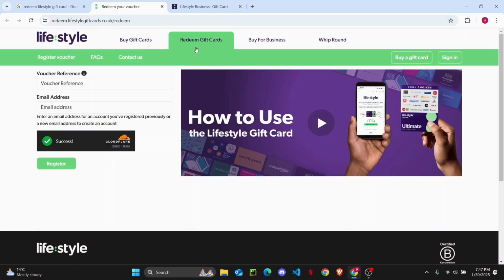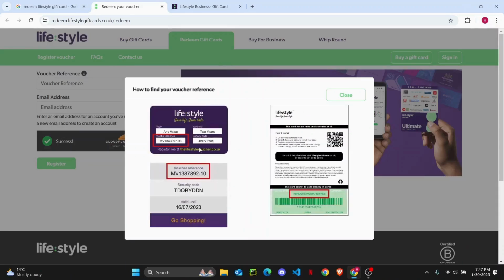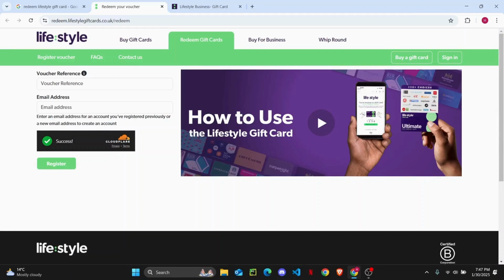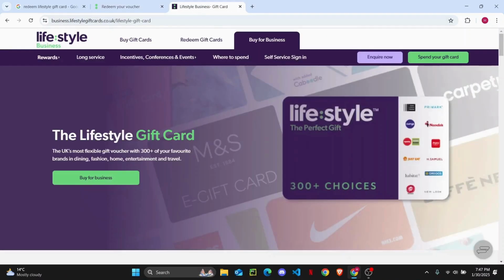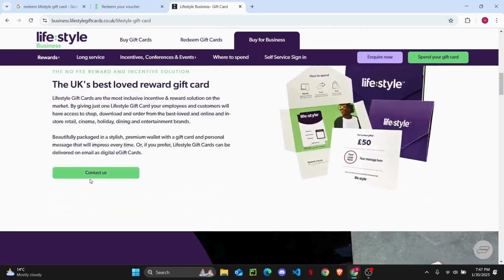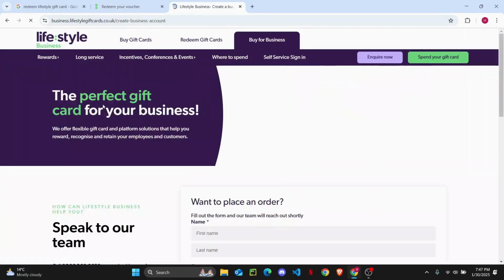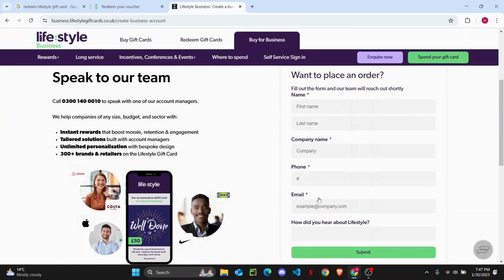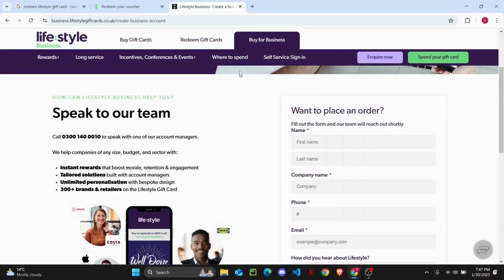How to Redeem Lifestyle Gift Card Online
Learn how to easily redeem your Lifestyle Gift Card online in this step-by-step tutorial. Whether you're shopping for fashion, gadgets, or more, we’ll show you exactly how to use your Lifestyle Gift Card to make purchases online.

In this video, you'll discover how to redeem a Lifestyle Gift Card online, including tips on navigating the process smoothly and how to apply the card to your purchases.

Timestamps:
0:00 Introduction
0:20 Step 1: Accessing the Redemption Page
0:45 Step 2: Entering Card Details